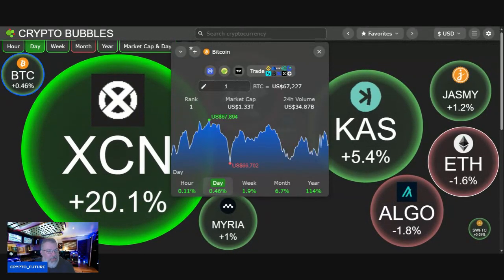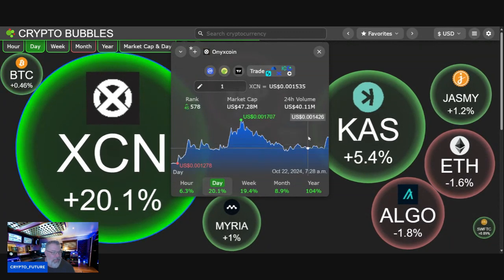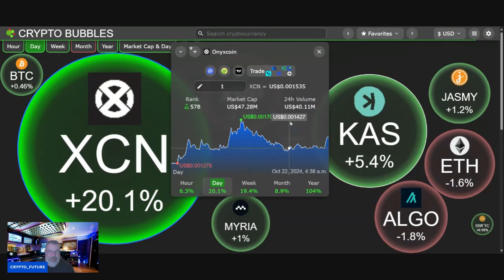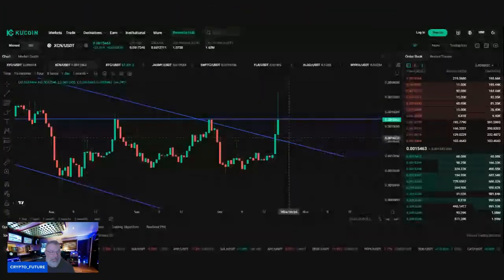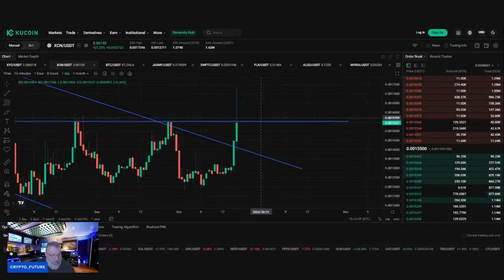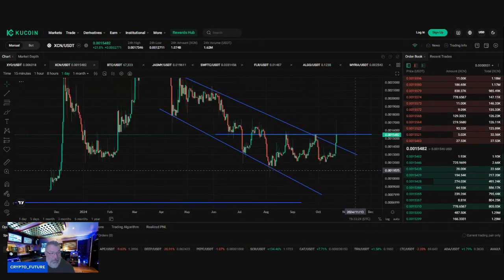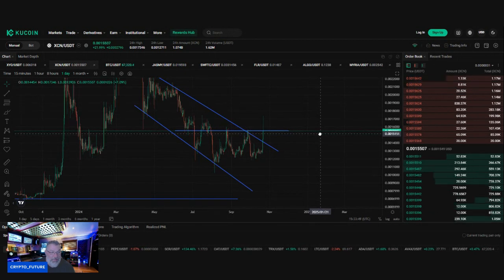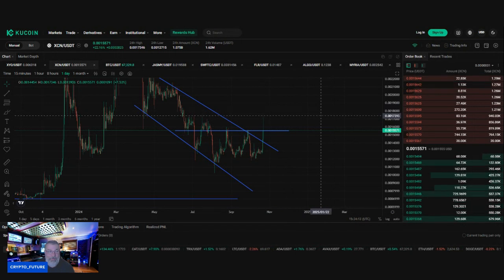Volume is spiking, The pump continues....